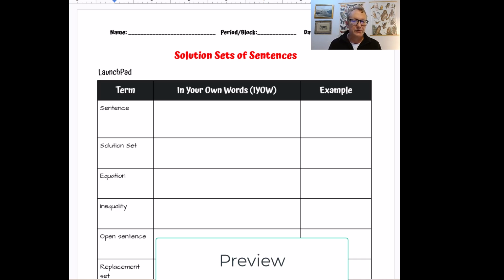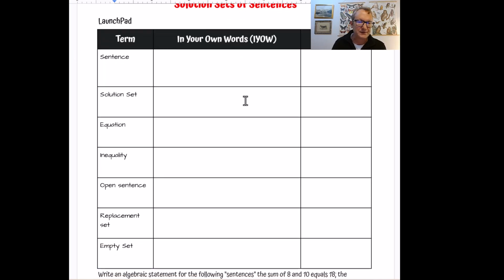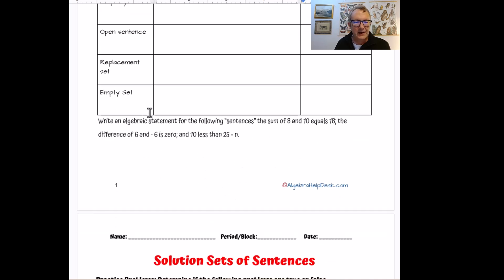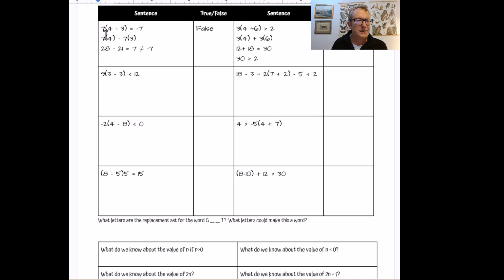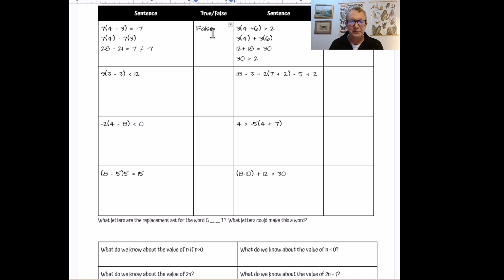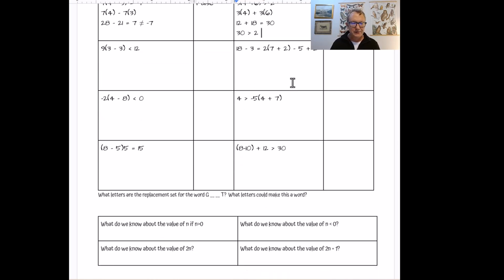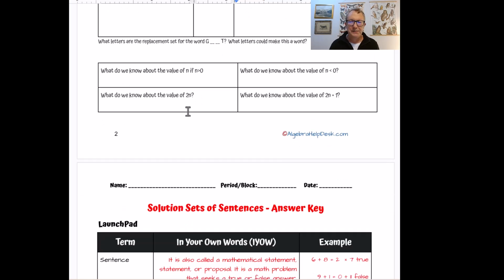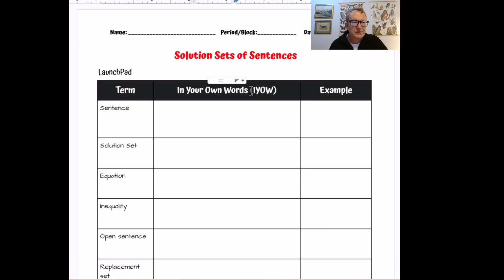Algebra help Desk Ebtry Solution Set Preview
Find this resource at:
AlgebraHelpDesk.com

Build Strong Number Sense with Entry-Level One-Variable Equations!
Set your students up for success with these Entry-Level Solution Sets with One Variable worksheets—designed to strengthen number sense and spark meaningful classroom discussion.

This resource is the Entry-level worksheet.

Why you will love this Resource:
✅ Designed for smooth differentiation—a proven high-impact strategy
 ✅ Perfect for homogeneous grouping, peer tutoring, skill-based instruction, and more
 ✅ Great for independent practice, Google Classroom, or lesson introductions
 ✅ No fluff—just clear, straightforward problems to help students recognize patterns and build confidence
 ✅ Editable in Google Docs—Customize to fit your students’ exact needs
 ✅ Microsoft-friendly—easily convert to Word (.docx) if your school uses OneDrive
 ✅ Includes answer key for every worksheet

Skip the endless search for a “perfect” worksheet—this one is built to be your perfect starting point.